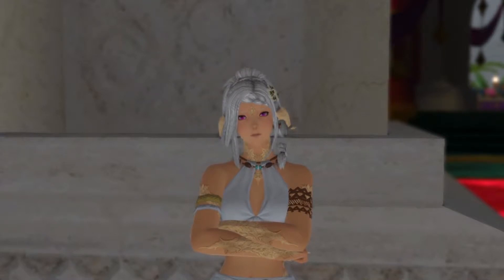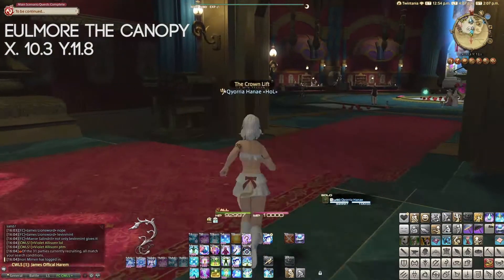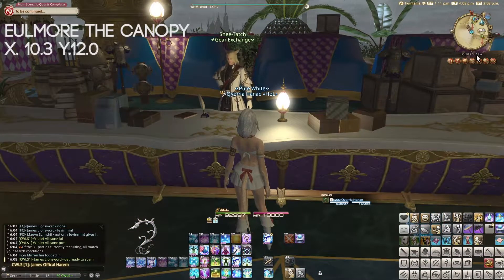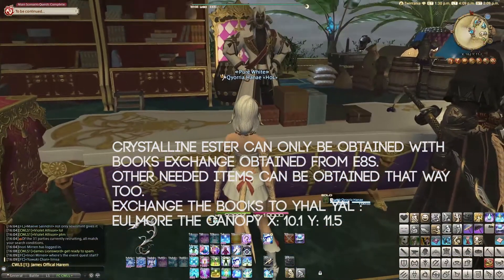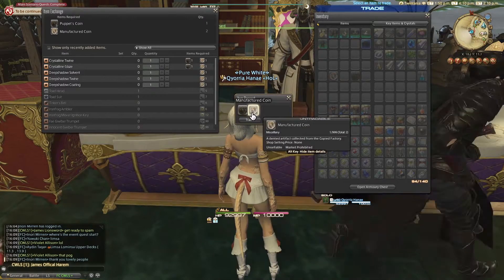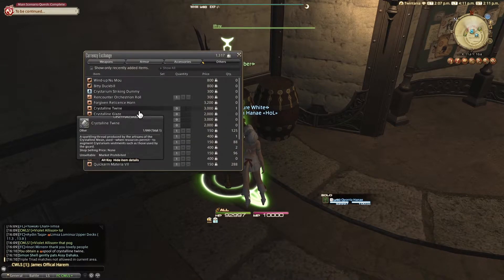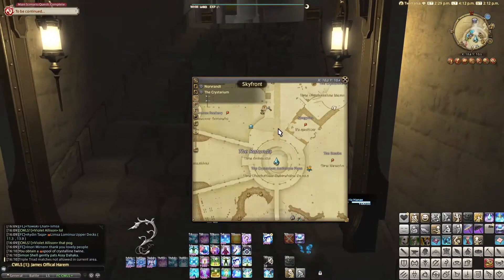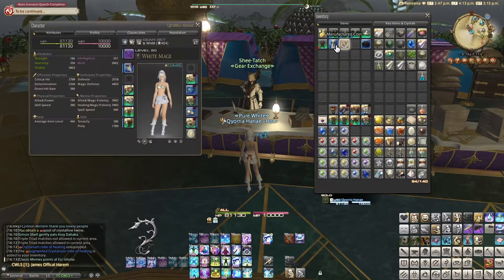FFXIV Mini Guide : How to get Augmented Crystarium Gear since 5.3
Hello everyone, hope you are doing well! Today a new guide video about FFXIV! How to obtain Augmented Crystarium Gear since patch 5.3. This is something that I wanted to know when I've read the patch and I think it might help you to know how and where to have this 500ilvl gear.

Chapters :
0:00 Introduction
0:45 How to get Crystarium gear
1:45 How to know the items you need to get the augmented version
2:40 First way to obtain Crystalline items (Alliance raid)
3:43 Second way (Hunts)
5:35 Exchange example
6:20 End of the video

I make videos around FFXIV and everything that happends in and out of the game, or at least I try!